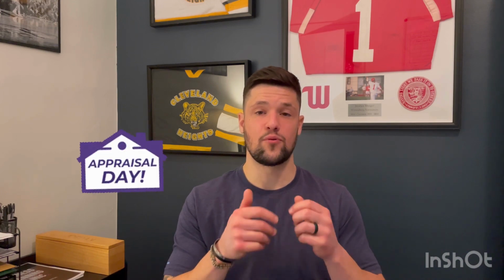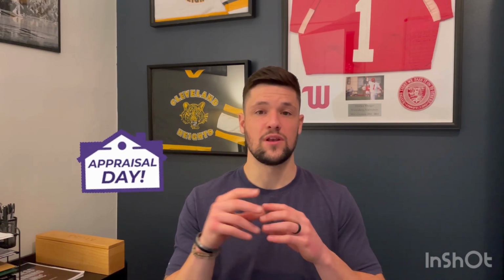Offer Accepted Now What? - The Home Buying Process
Did you just have your offer accepted on a new house? Are you feeling excited, overwhelmed, scared, stressed?? Don’t worry, in this video we explain everything you need to know from getting your offer accepted to receiving your keys!

0:00 Intro
03:02 Earnest Money
04:07 Closing Team/Loan Application
06:53 Home Inspection
09:06 Appraisal
10:12 Underwriting
11:31 Clear To Close

This channel is all about living in Cleveland Ohio, moving to Cleveland Ohio, relocating to Cleveland Ohio, or selling your home in Cleveland Ohio. We primarily focus on East side suburbs such as Cleveland Heights, University Heights and Shaker Heights.

If you are interested in learning more about what Cleveland has to offer, where to live, eat, drink, play, work, and much more then be sure to subscribe ▶️ and tap that bell 🔔 so you're notified when we drop new content!

Whether you are looking to move today or in two years, we help people just like you come up with the best plan in order to sell your home for top dollar or complete a smooth move into the Cleveland area. Call 📞, text 📲, email 📧, or set up a Zoom 🖥 today!

❗️❗️We offer free real estate consultations and home evaluations❗️❗️

Jordan Shoger: Ohio licensed real estate agent (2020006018)